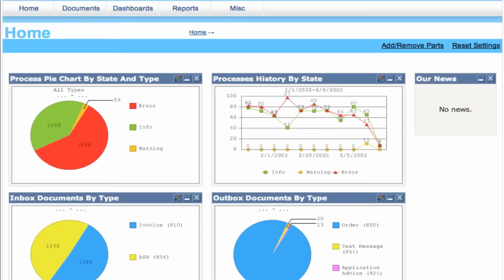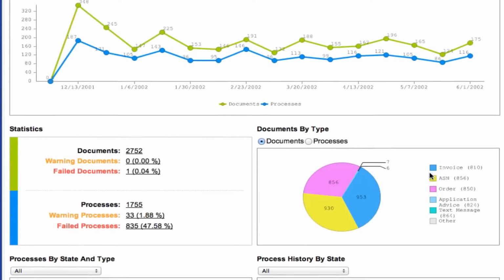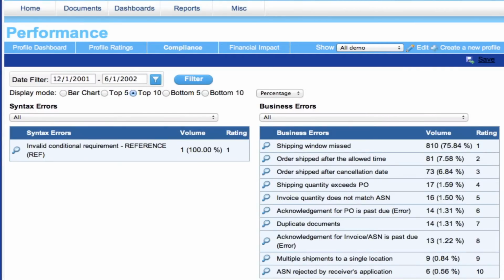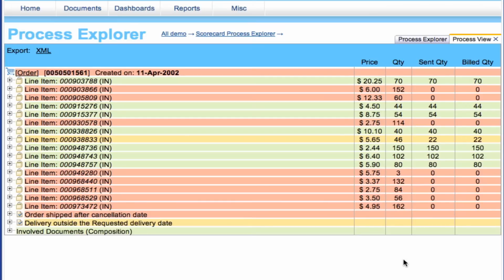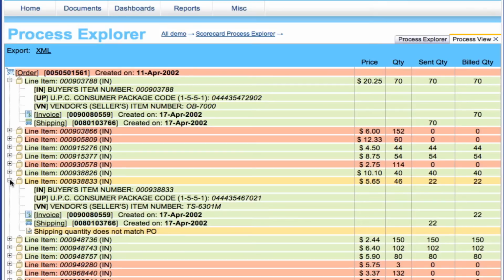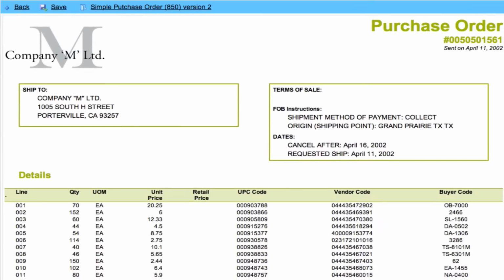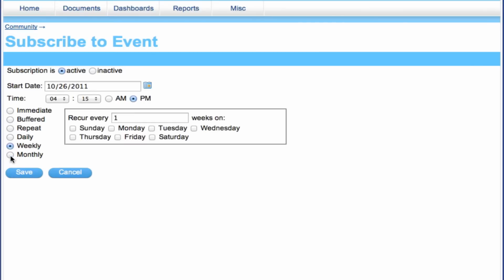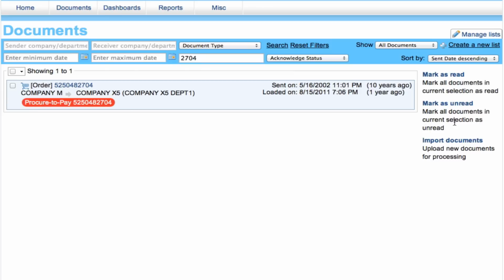HP Visibility Overview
Overview of HP B2B Visibility